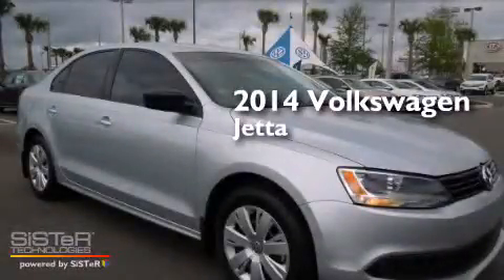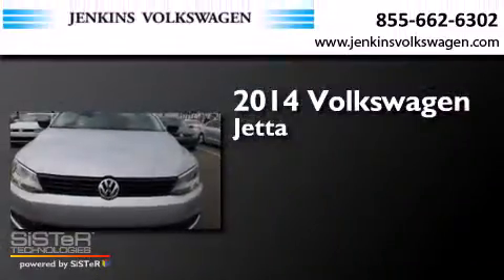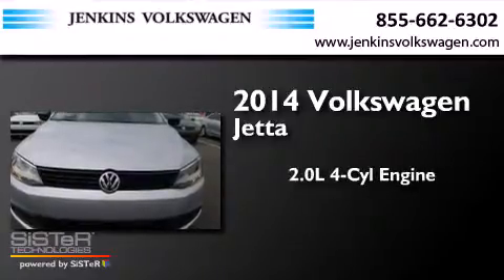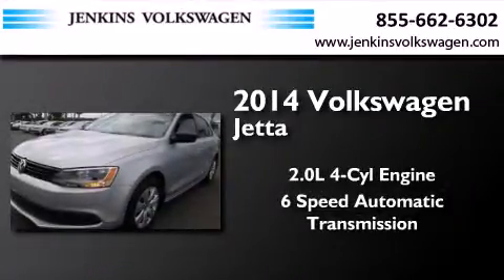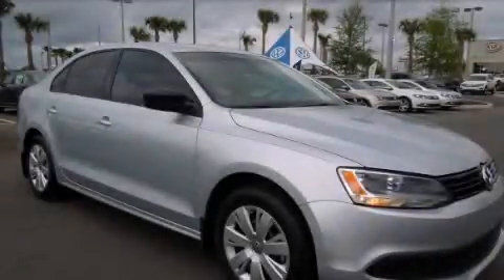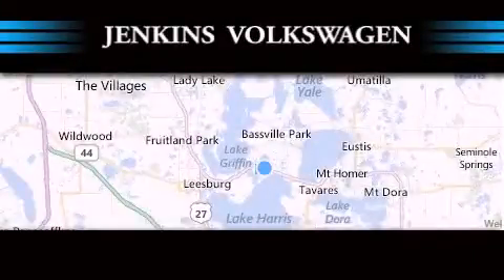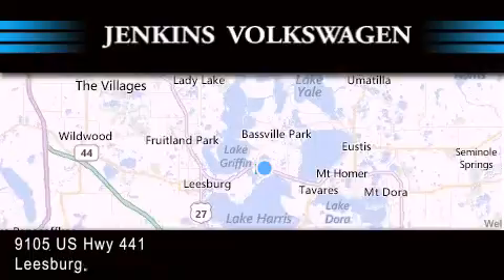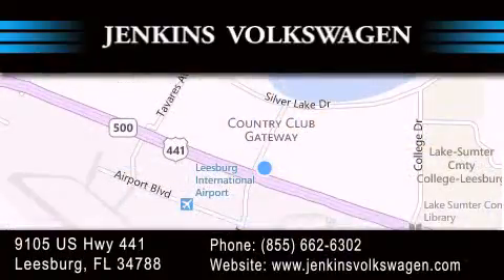2014 Volkswagen Jetta Ocala FL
We have been honored to serve the Leesburg FL area , we promise that your experience at our dealership will exceed your expectations ! Year : 2014 Make : Volkswagen Model : Jetta Sedan Engine : 2.0L I4 16V DDI DOHC Turbo Diesel Trans . : a Exterior : Moonrock Silver Metallic Miles : 13 Interior : Titan Black Stock : V1863 Jenkins Volkswagen of Leesburg 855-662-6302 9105 US Hwy 441 Leesburg , FL 34788